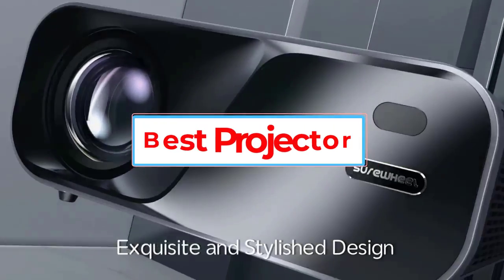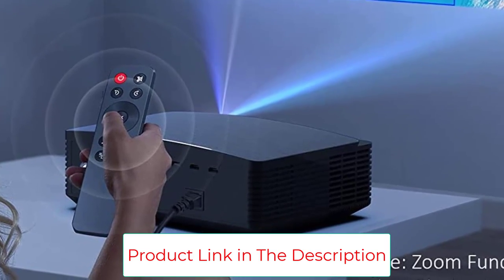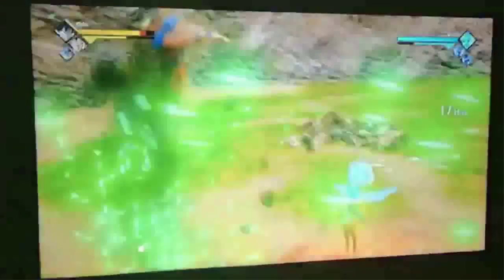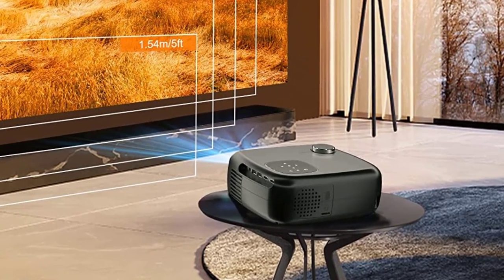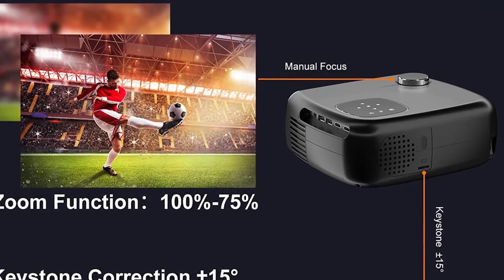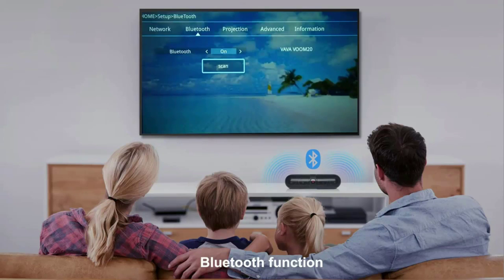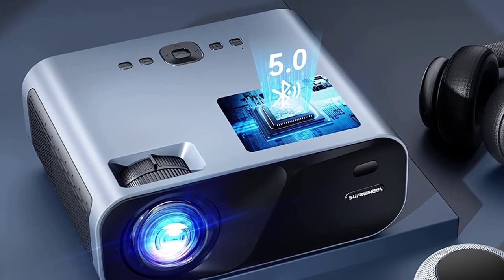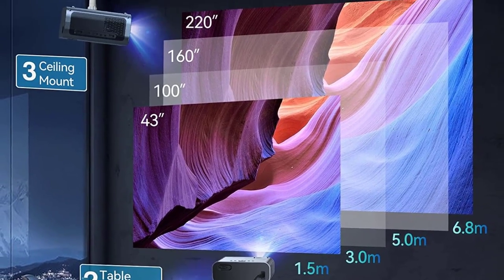Top 5 Best Projector in 2023 | Best Projector Review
📌Product Link📌:
1. NexiGo PJ20 Outdoor Projector.

2. GROVIEW 15000lux 490ANSI lm Native Projector.

3. SUNOYAR Native 1080P Projector.

4. FANGOR 230" Portable Movie Projector.

5. SUREWHEEL 1080P Native Projector.

In this video, we listed the Best Projector in 2023.